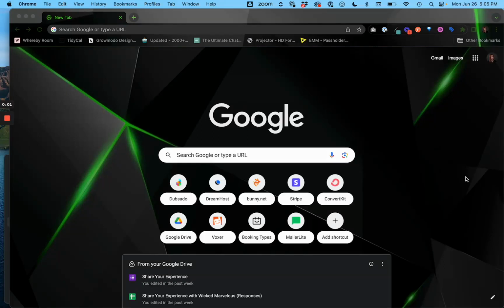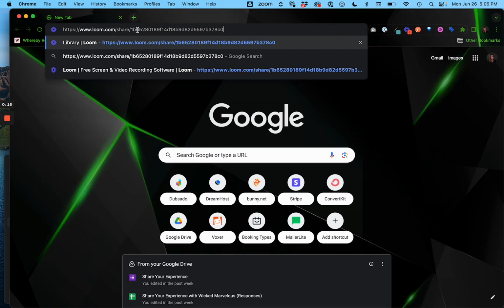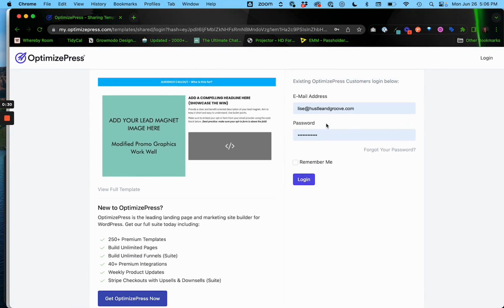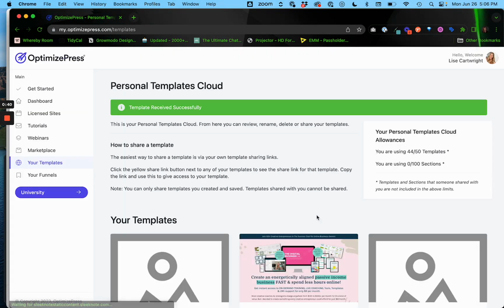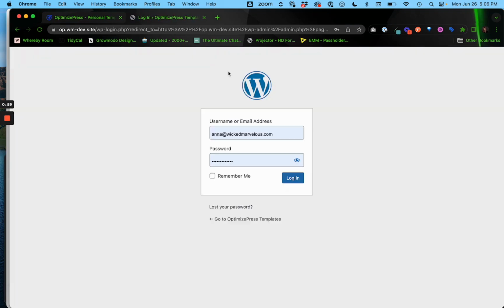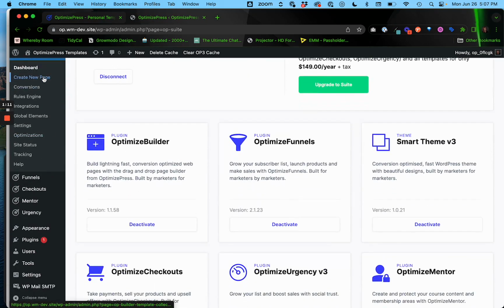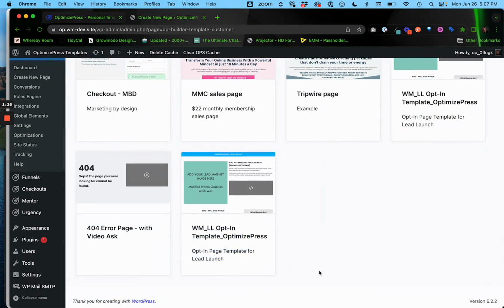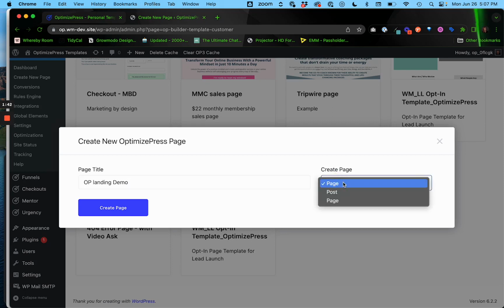Importing a Page Template using OptimizePress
In this video I'll give you a step-by-step walkthrough of how to import a page template using OptimizePress.